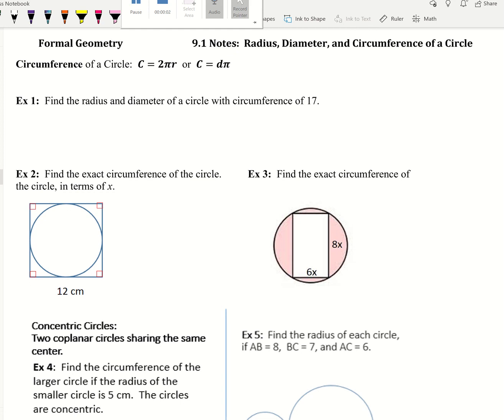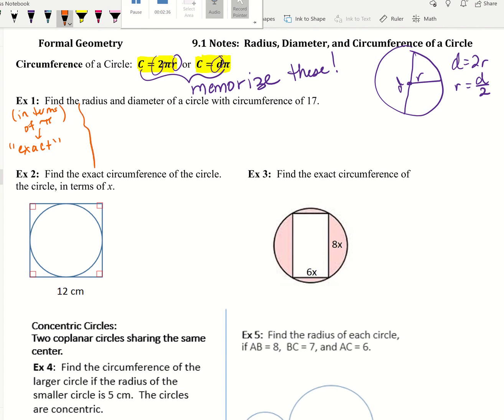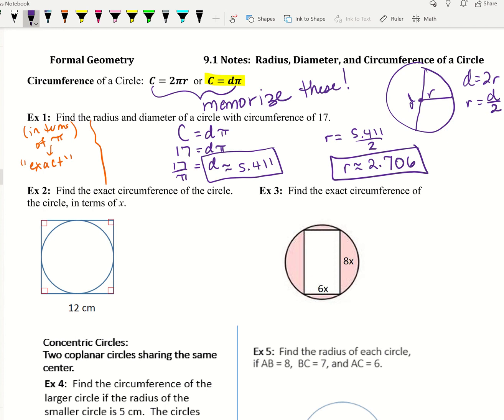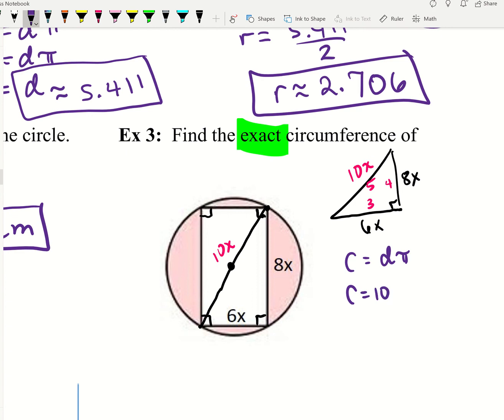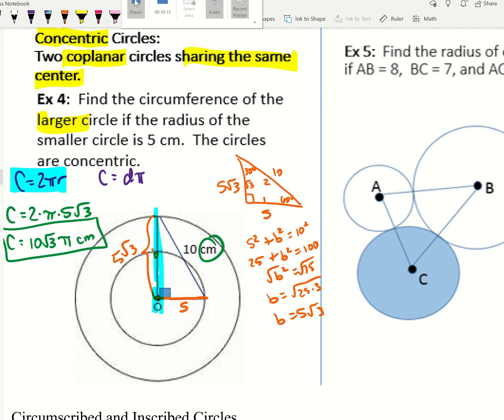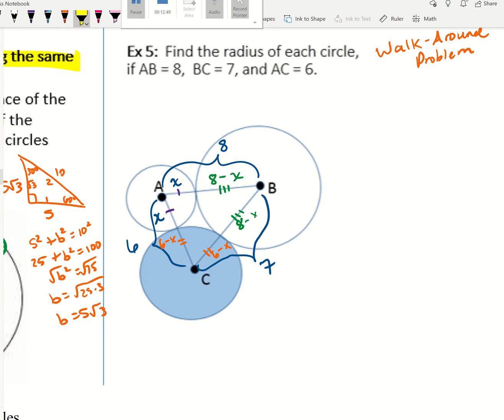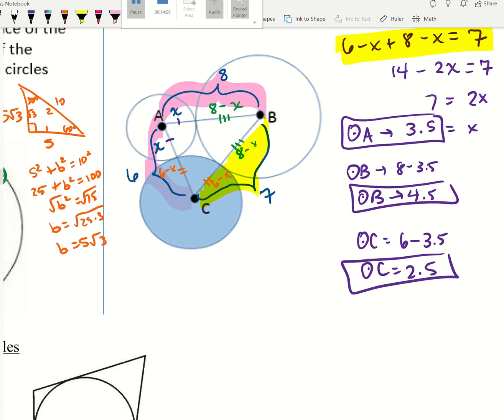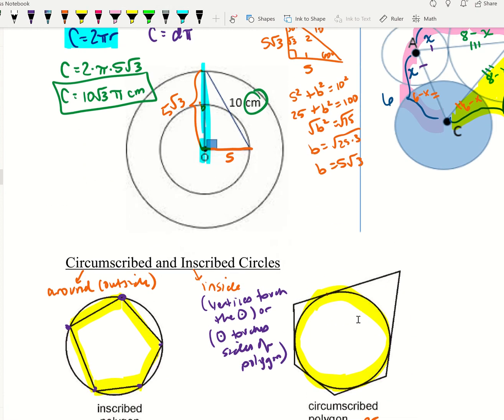Formal 9 1 Notes